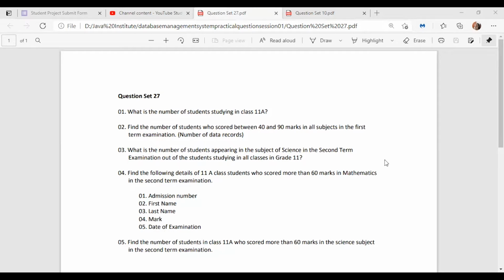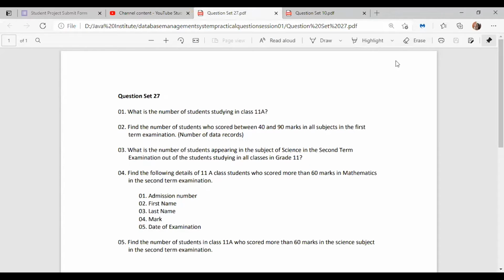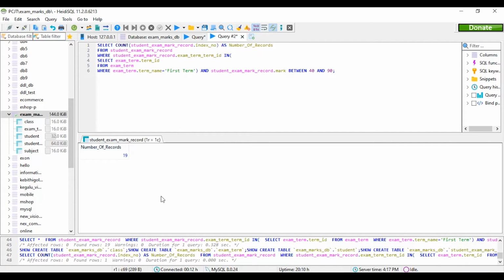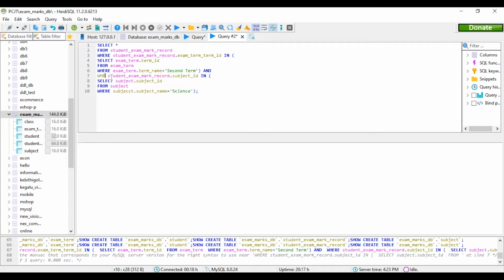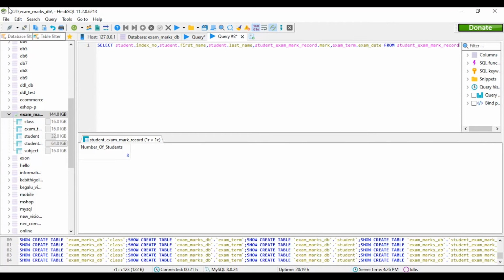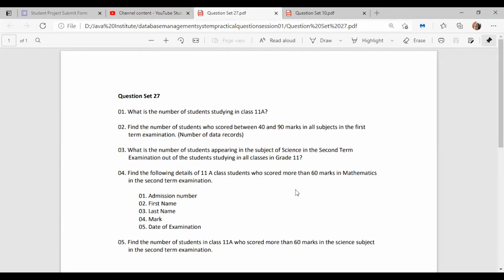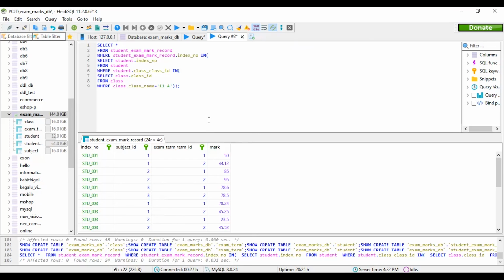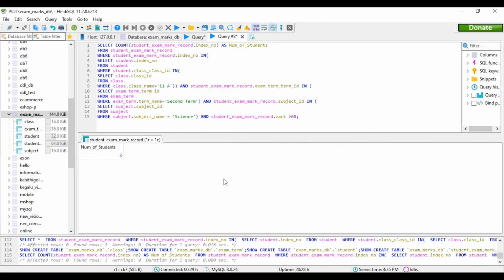DBMS - Question 27